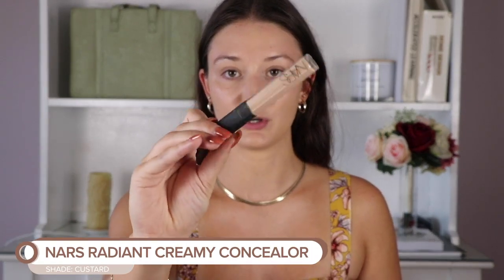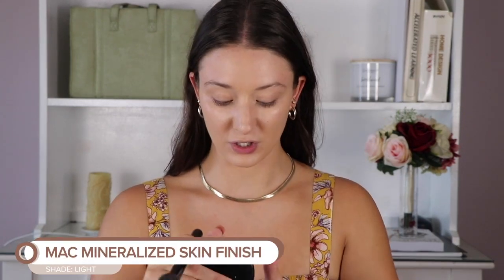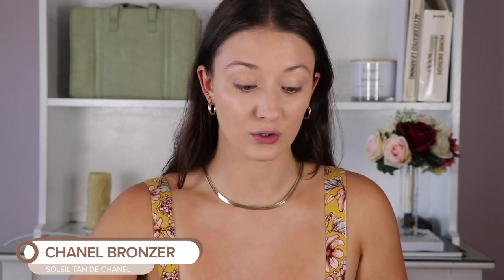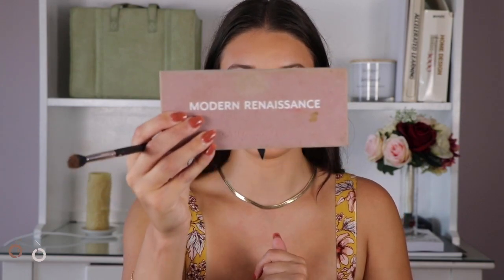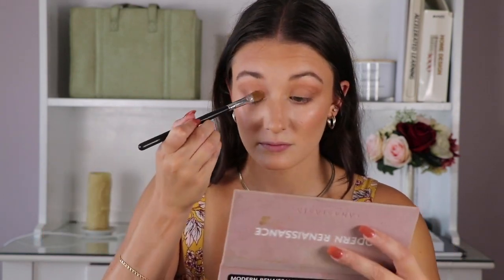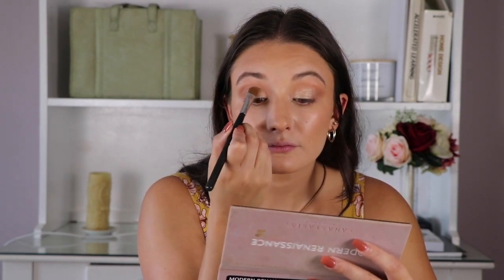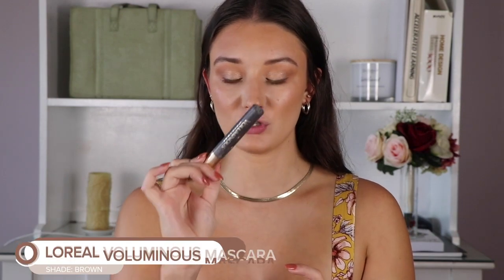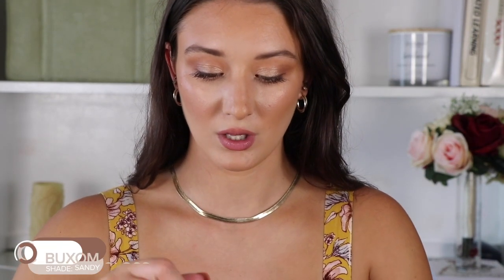WHAT I'VE BEEN UP TO | GET READY WITH ME | Angelina Giancroce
Hi there!

Filmed a chatty GRWM and giving updates on where I am, how I've been and what I am doing! All the links to products I used are down below!

POWDER BRONZER

BLUSH (SIMILAR)

LIP LINER

LIPSTICK (SIMILAR)